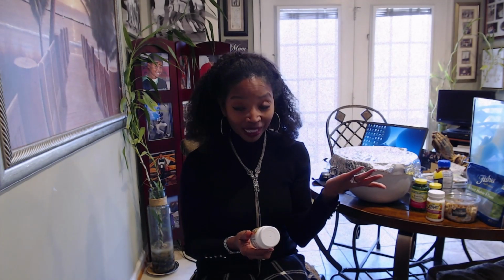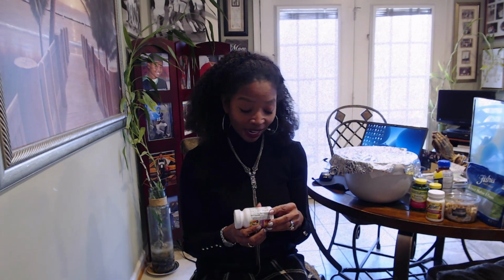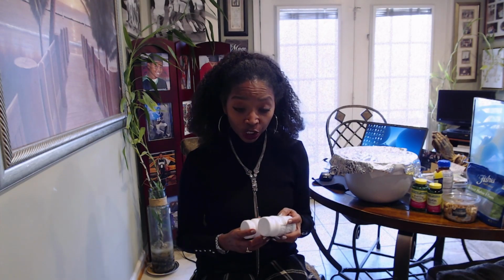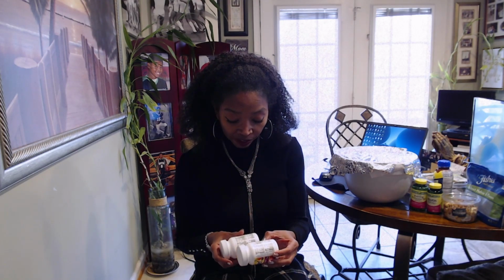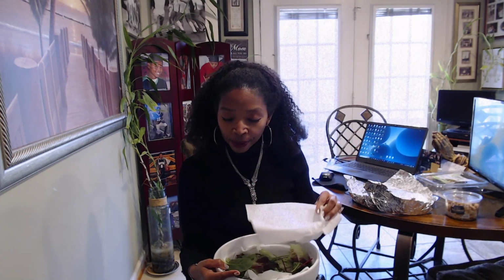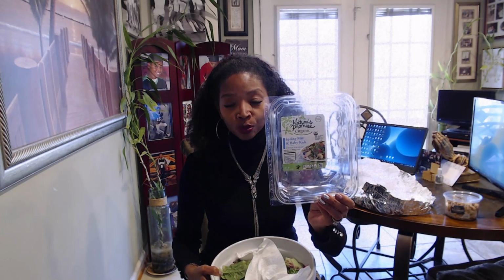Transform Your Hair With My Hair Growth Journey: Secrets Of Supplements And Diet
My journey to longer, healthier and fuller hair has been a long and rocky one, but I think I have finally stumbled onto a routine and lifestyle that has given me the hair of my dreams. Today, I am talking supplements, what I drink and eat as a part of my hair care journey. Longer, healthier and fuller hair is possible! Tune in to hear more!